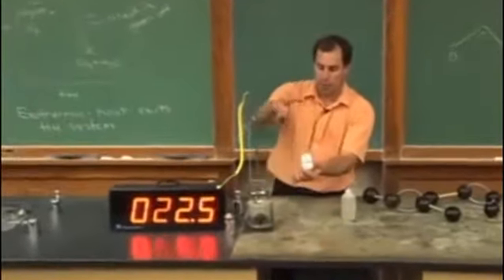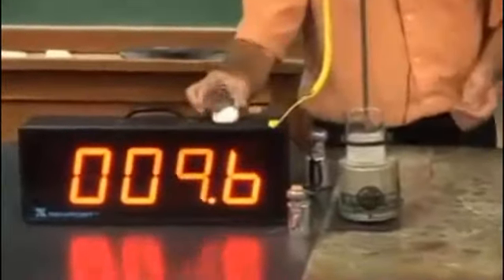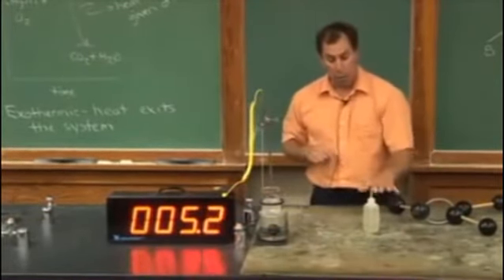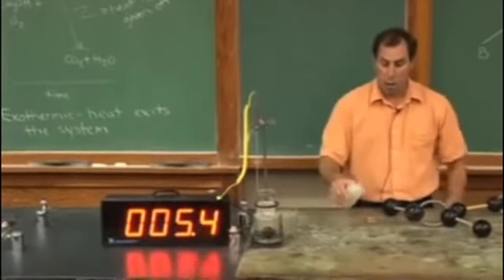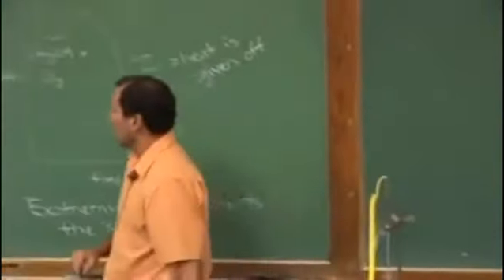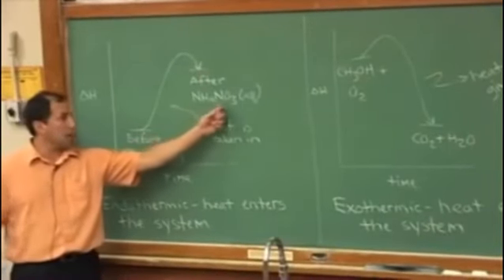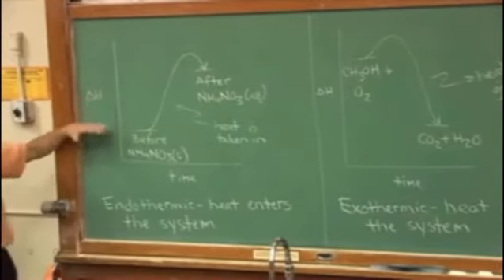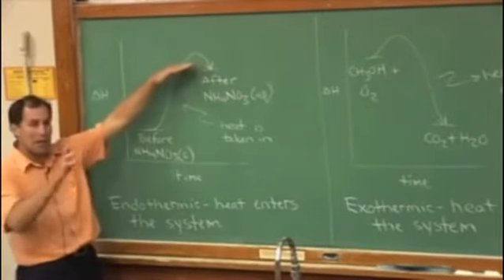50 point project